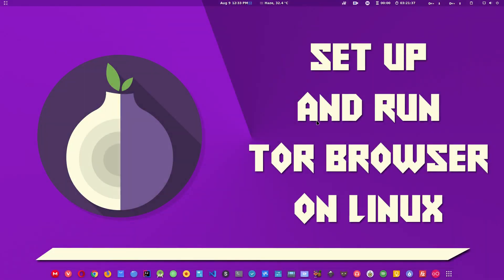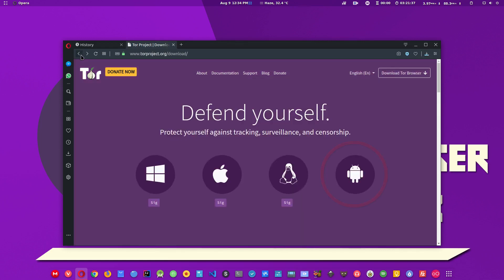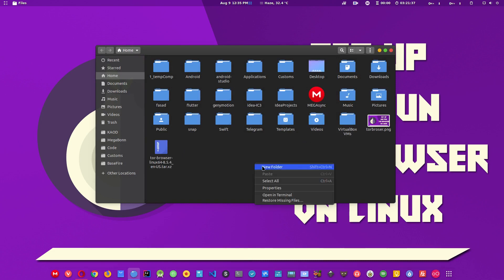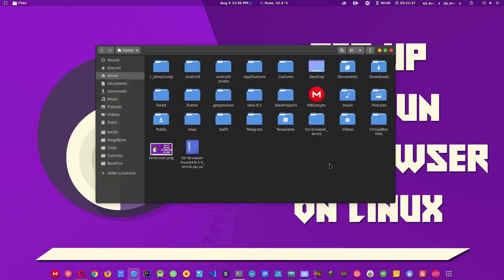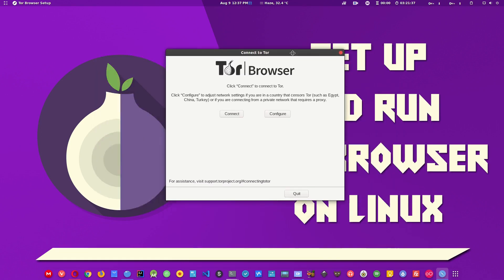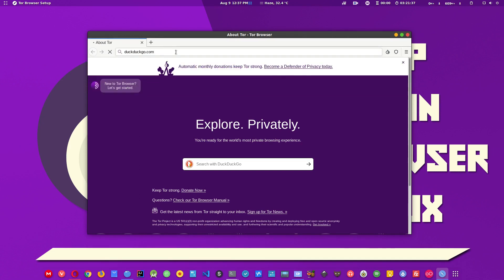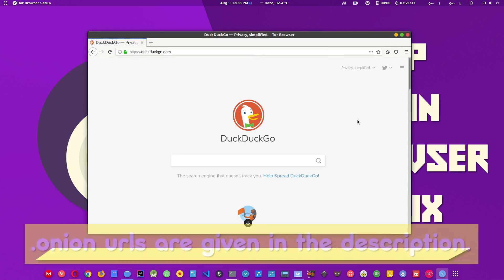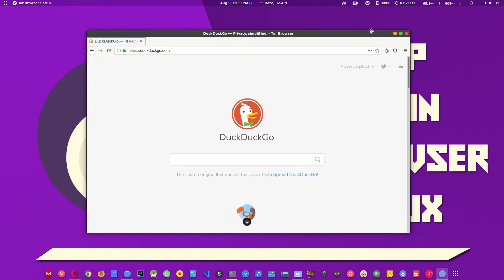Install Tor browser on Linux (Ubuntu, MX Linux, Mint, Manjaro)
In this quick and easy guide, you will learn how to install and set up the Tor Browser in any Linux distribution.